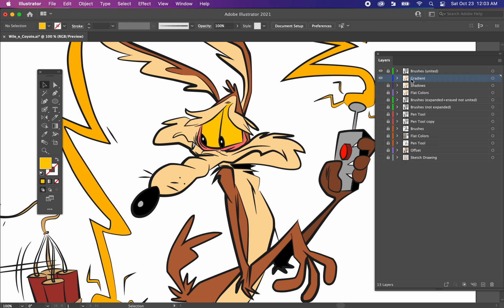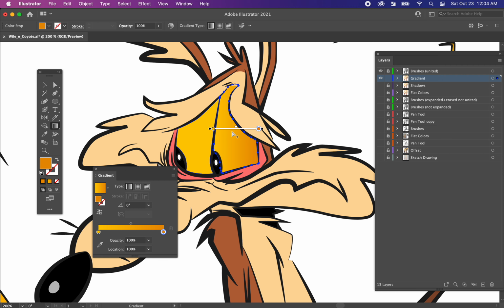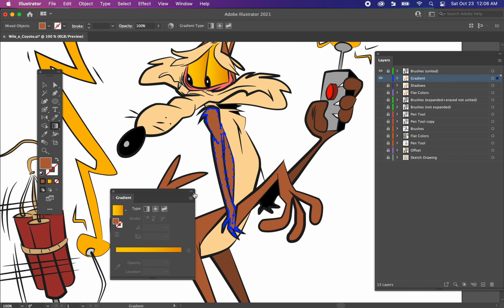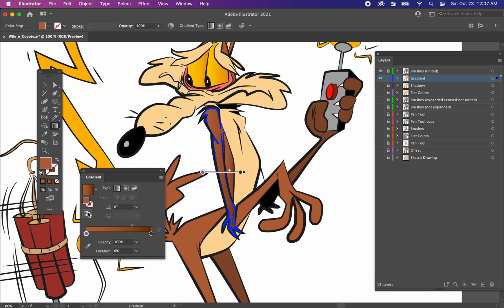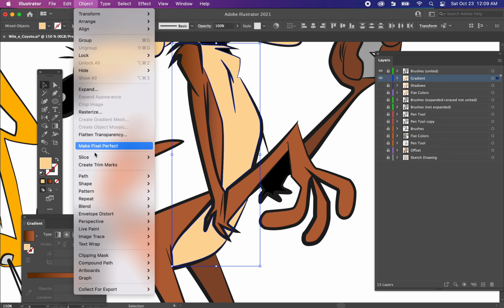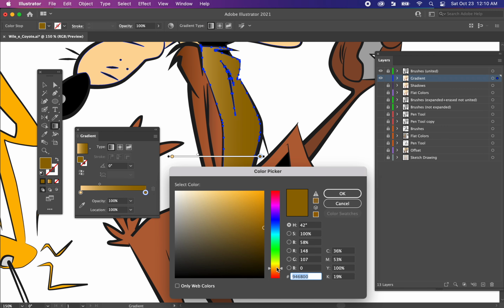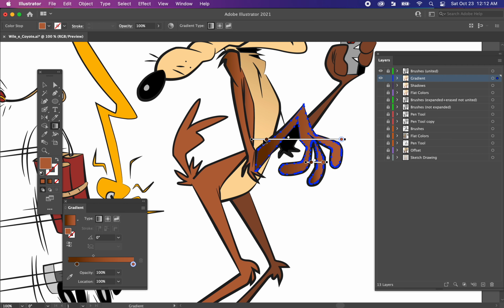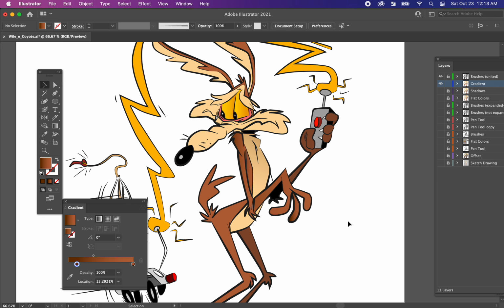How to Apply Gradients in Adobe Illustrator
How to use the Gradient Tool for shadow effects